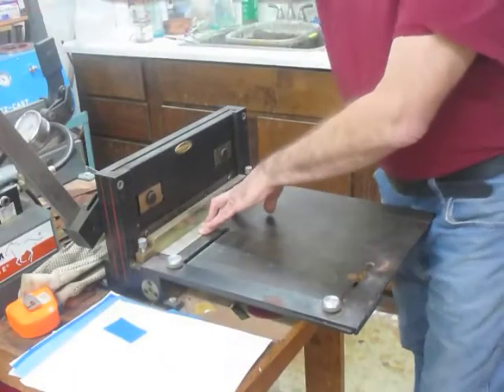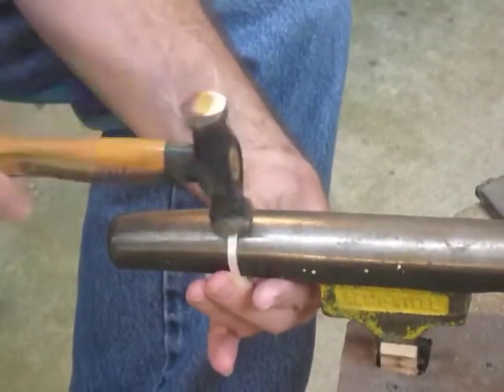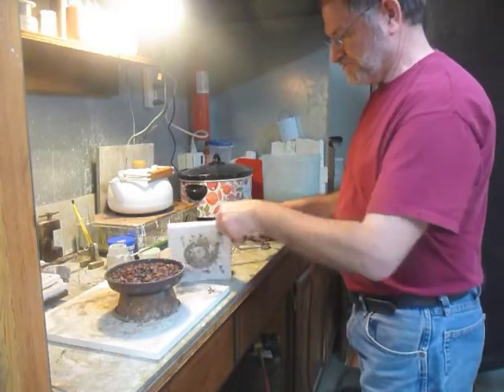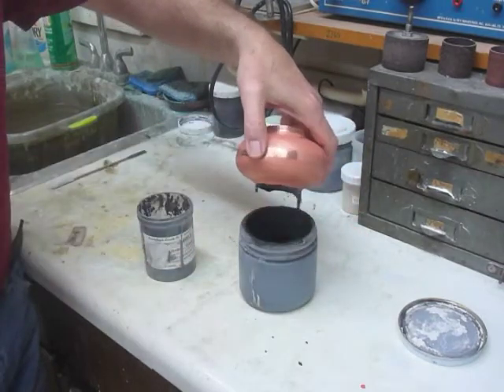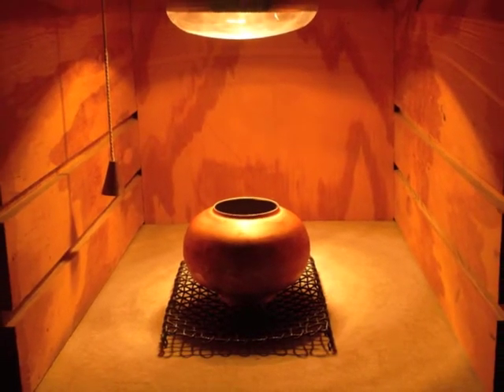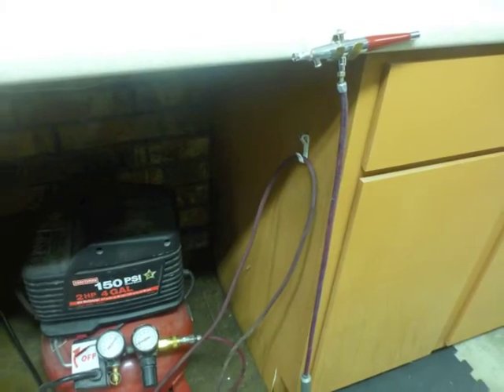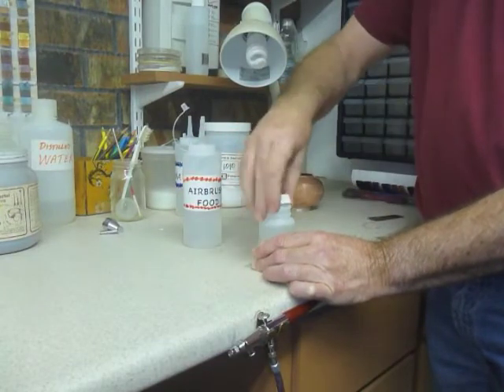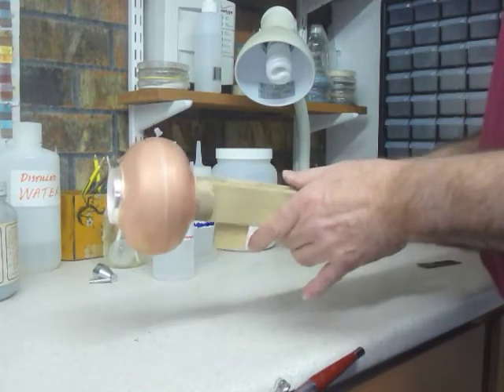In the Studio - Part 4